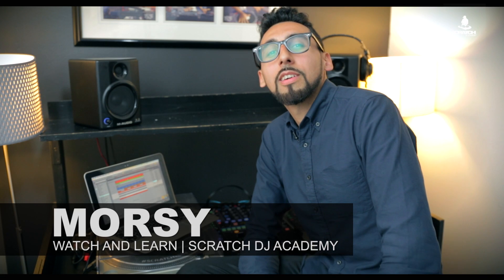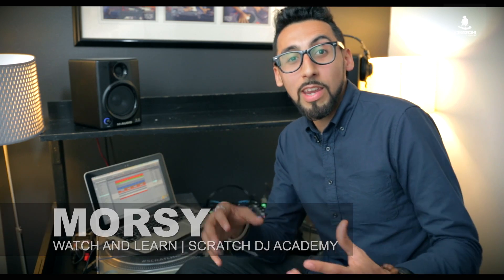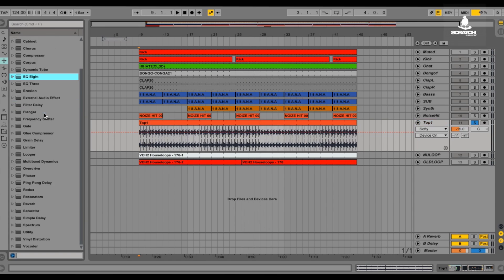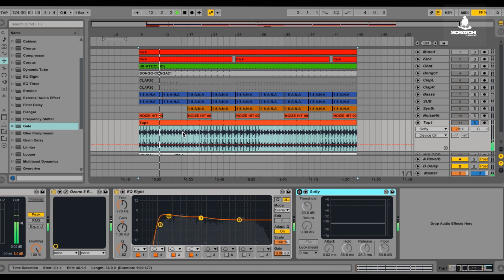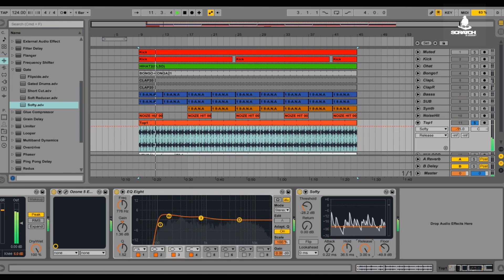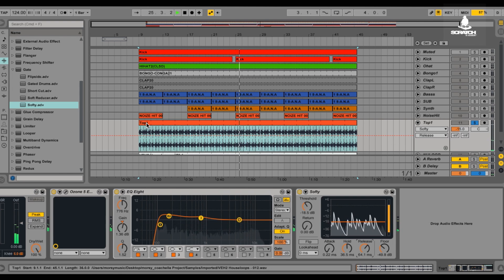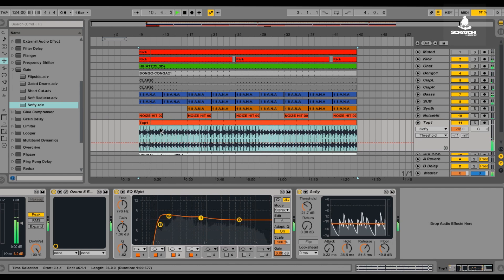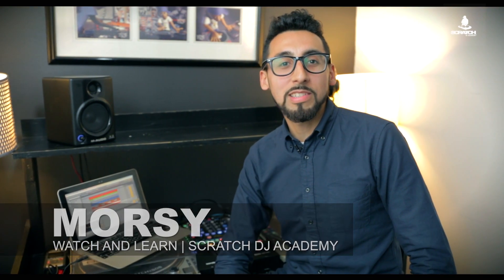Using the Gate Effect in Ableton Live | Morsy | WATCH AND LEARN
Morsy fills us in a trick that turns out to be the most non-destructive way to take low-level sounds out of your recordings using the Gate effect in Ableton Live 9.